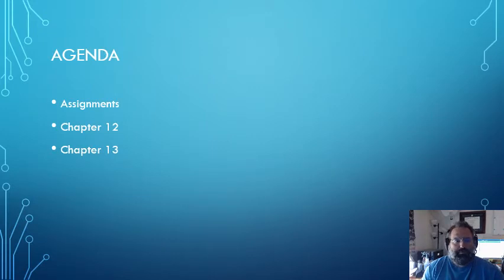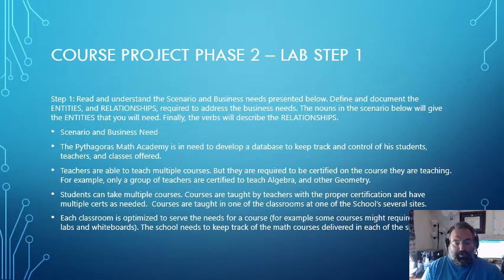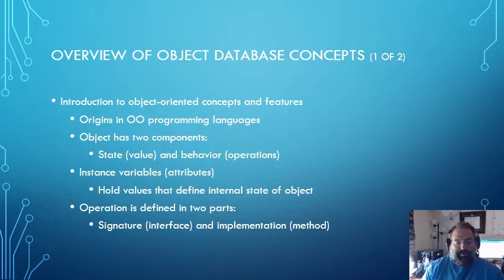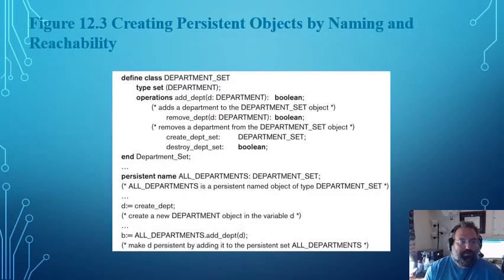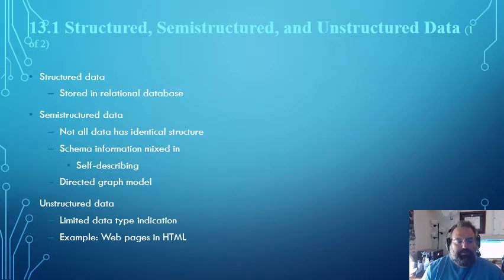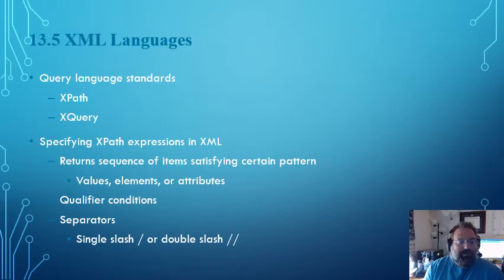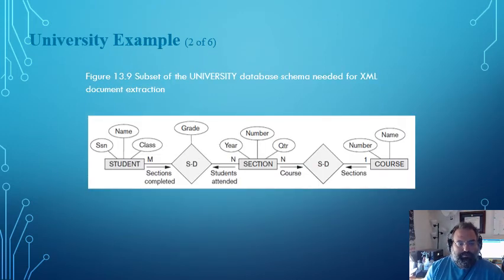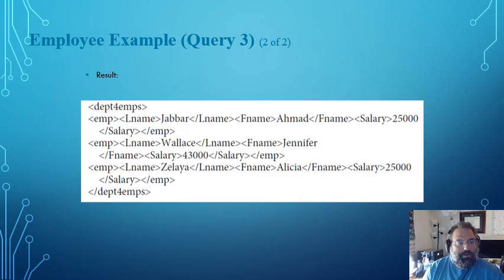ITS 538 Database Systems Week 5